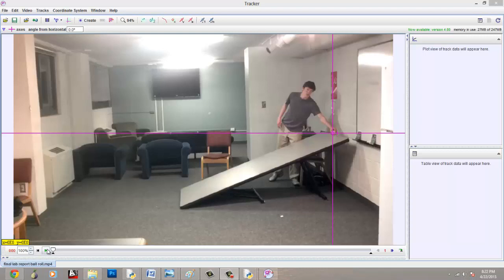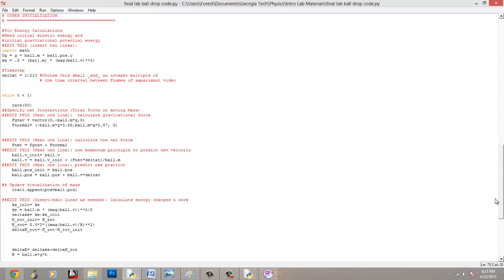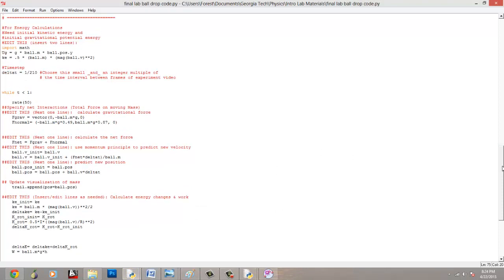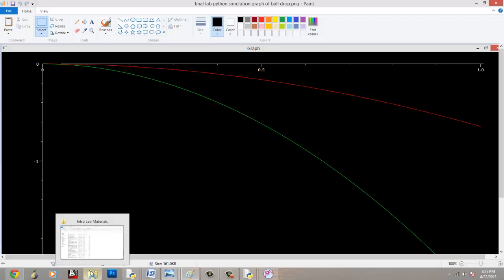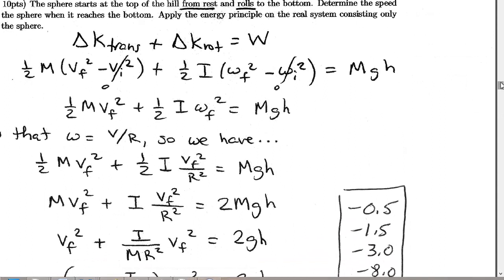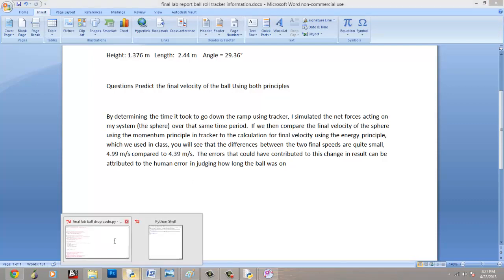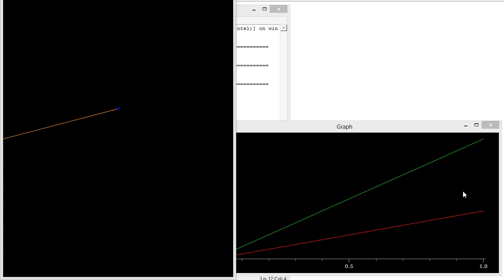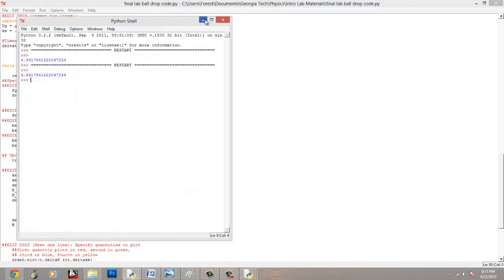Final Physics Video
calculate the final velocity of a sphere rolling down a hill